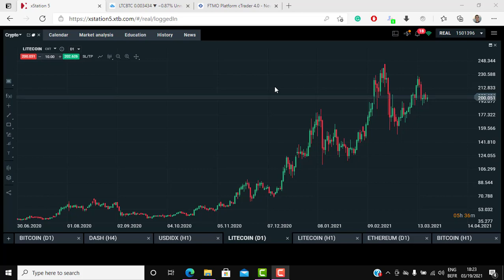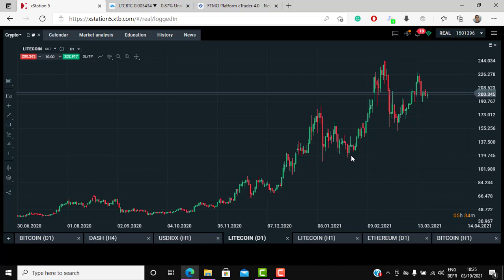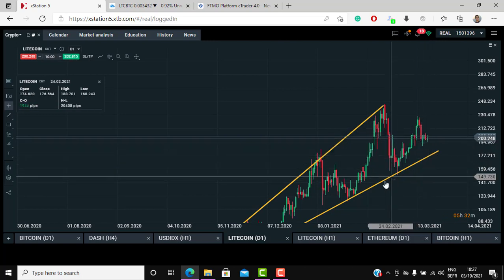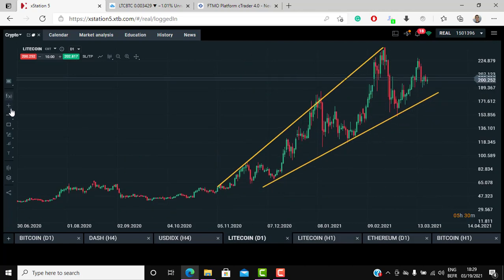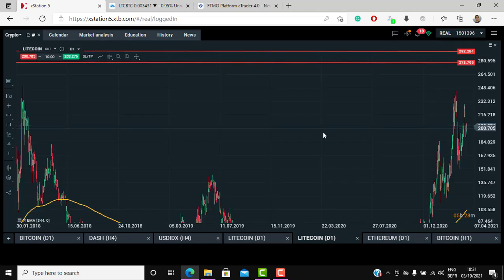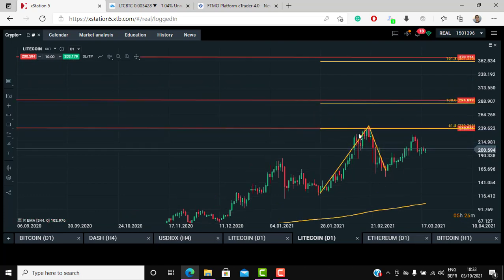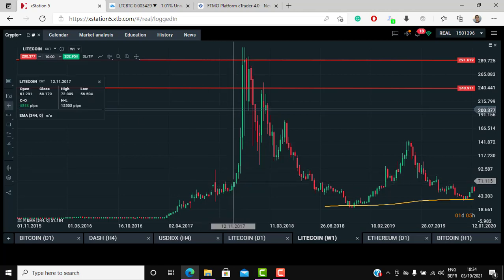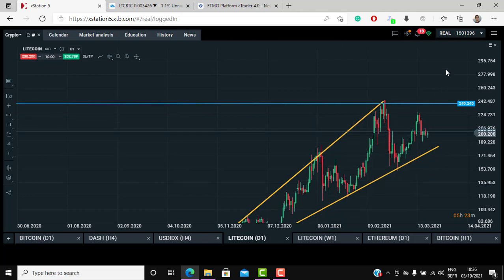LITECOIN (LTC) UPDATE - Price Prediction & In-Depth Trend Analysis - LATEST - 20th March 2021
Yes, in this video we are going to talk about Litecoin (LTC), yes, again, and its latest updates! We are also going to talk about Litecoin Price Predictions and Trend Analysis With Charts. Litecoin Investors, WATCH OUT for these price predictions and price updates!